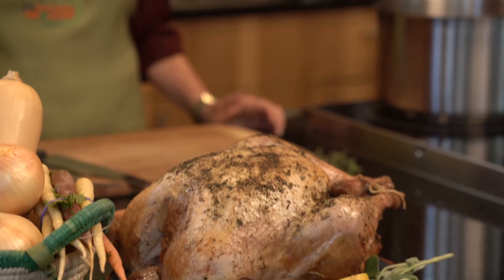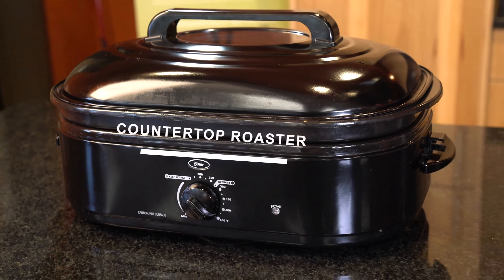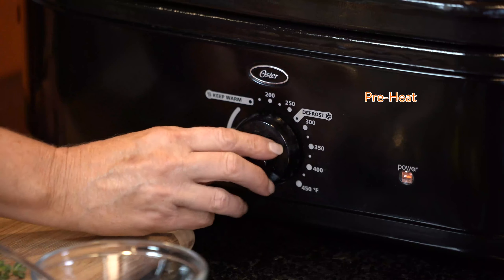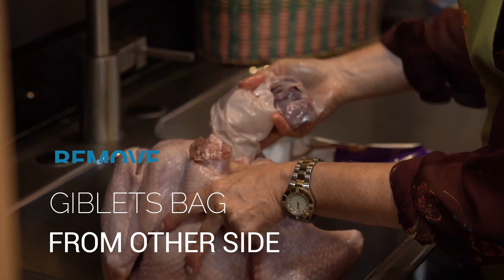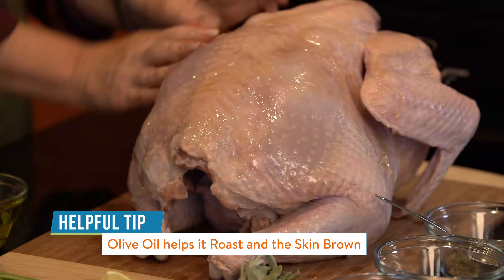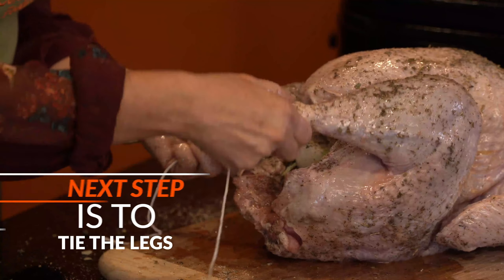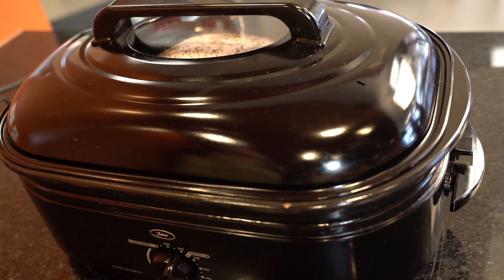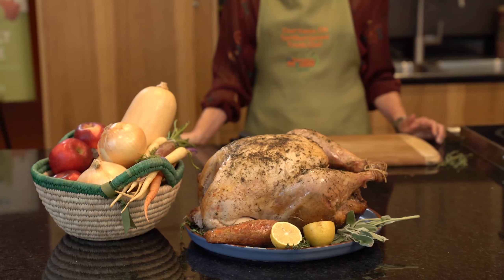Simple Roasted Turkey, The Low & Slow Way | Healthy & Delicious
Looking for a simple roasted turkey recipe for your Thanksgiving feast? Look no further! Our “low and slow” roasted turkey is coated with olive oil, simply seasoned with our poultry seasoning blend, salt and pepper, and slow roasted for a deliciously succulent bird, with little hands-on time.